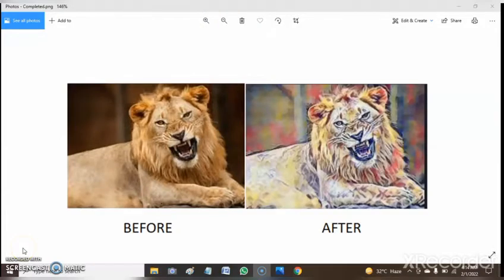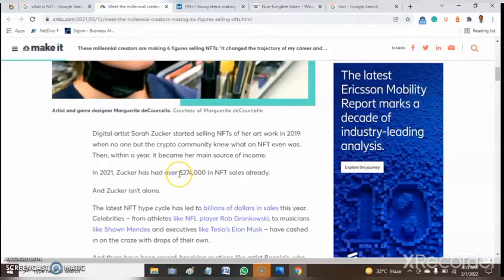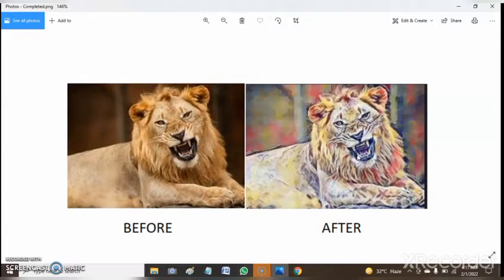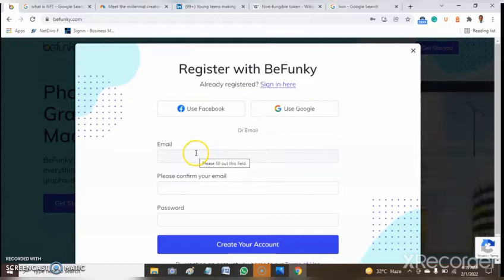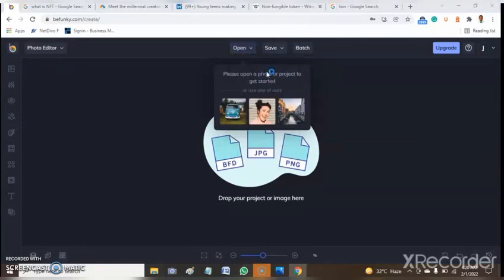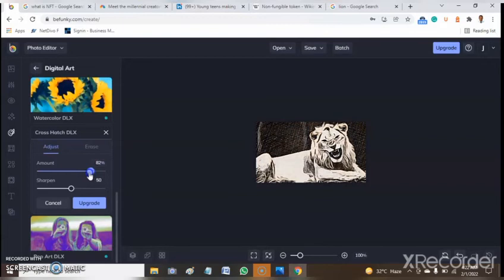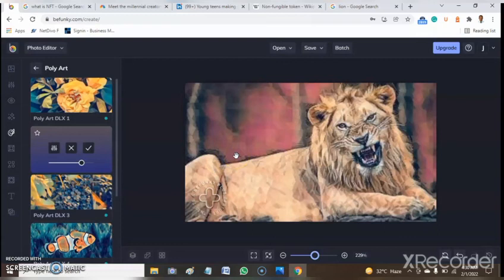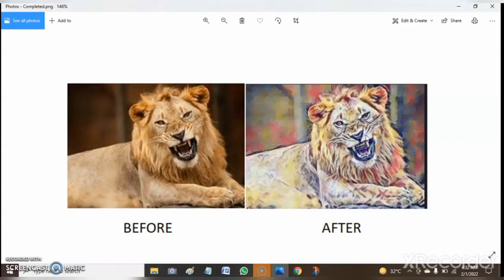How to create NFT for free using befunky tool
Step by step procedure to create NFT for free with the use of befunky tool.